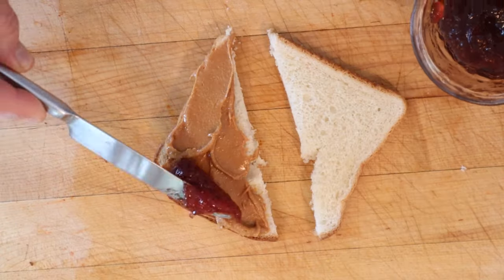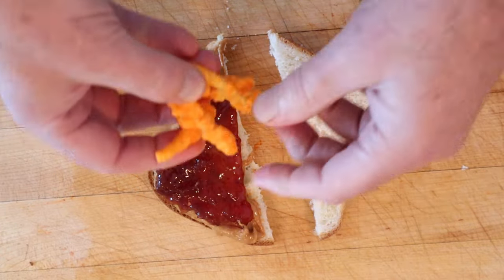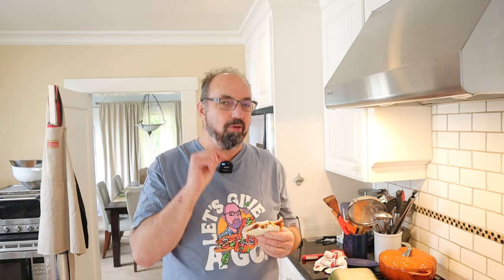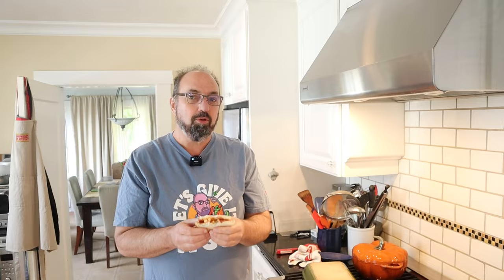PB&J Cheetos Sandwich (our history) on Sandwiches of History⁣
Time for another sandwich of our history and today we are making one sent in by Dawn who said that here friend and their sisters would enjoy this sandwich made by their grandmother. I mean, the grandma would make the PB&J and serve the Cheeto’s on the side but ya know, kids.